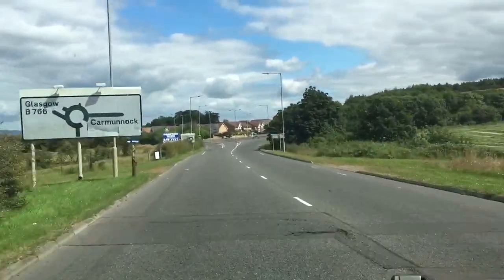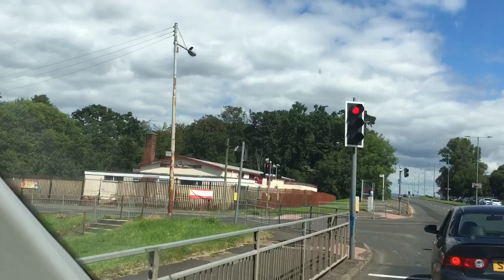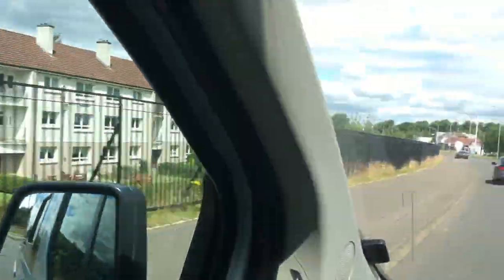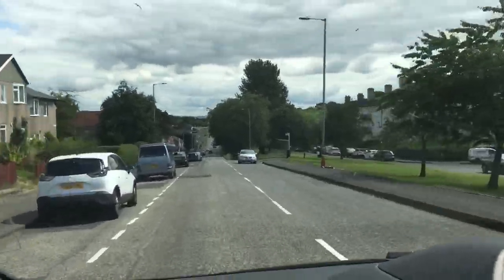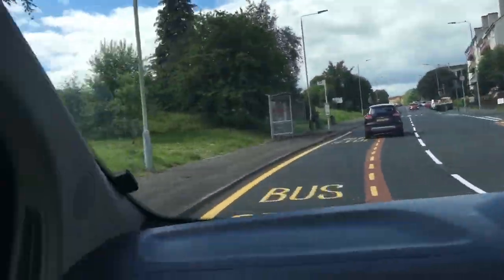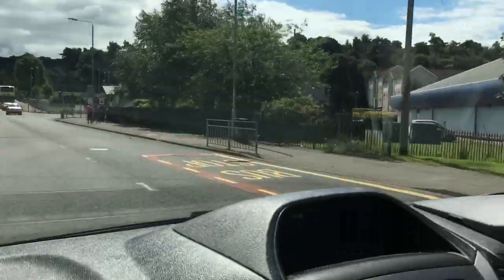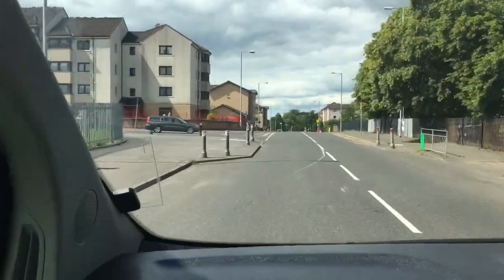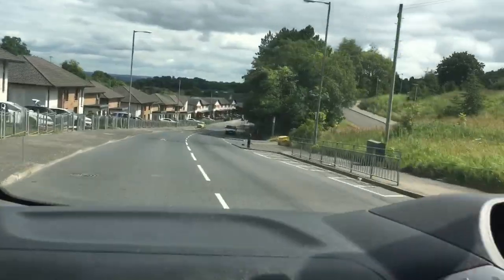Castlemilk tour No1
Susan & me took Stacy-Anne around castlemilk to show where we stayed when growing up 140719